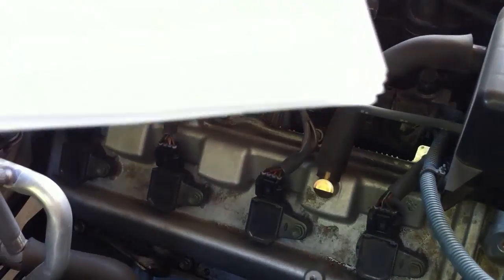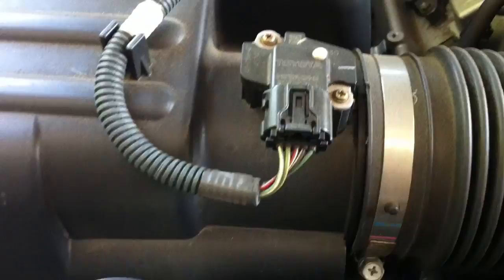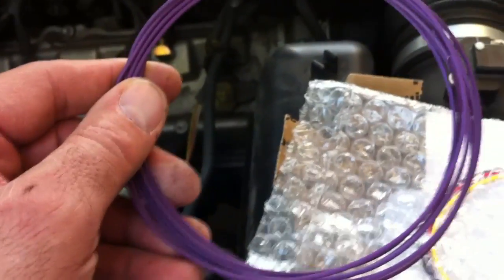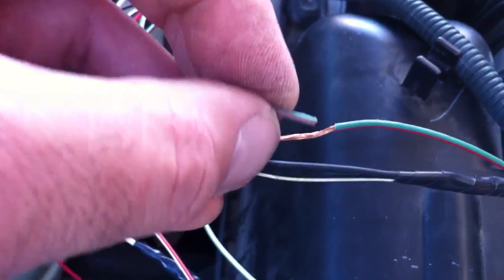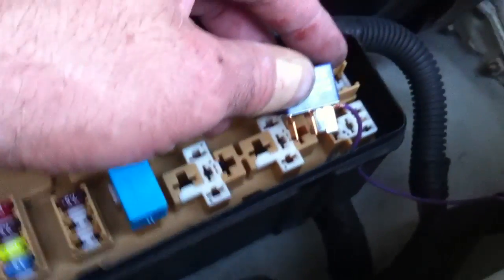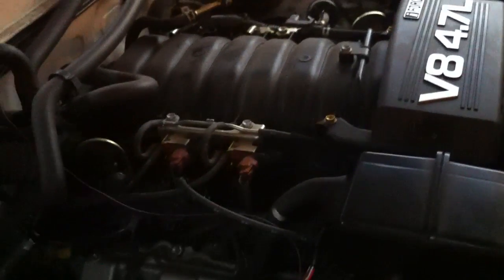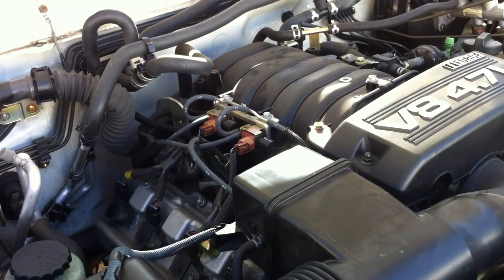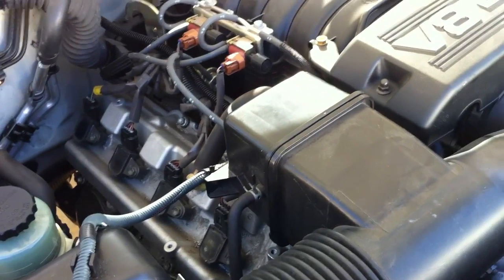Air Induction Pump Bypass Module - AIP Valve Bypass Install P1441 and P2440 Toyota Sequoia Tundra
This video will help you install the Air Induction Pump Bypass Module in a Toyota Sequoia or Tundra, that can be purchased on Ebay. The unit can help you save a lot of money if you are getting ODB 2 codes P1441, P1442, P1444, P1445, P2440, P2441, P2442, P2443, P2444 or P2445. The module offers a cost effective solution to the failure prone secondary air emissions systems. Learn more about the problem and solution